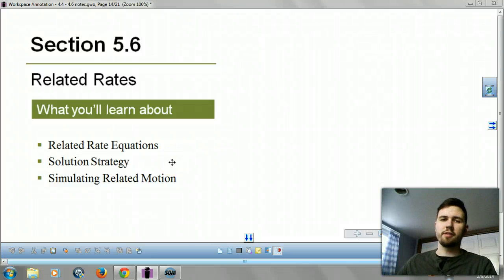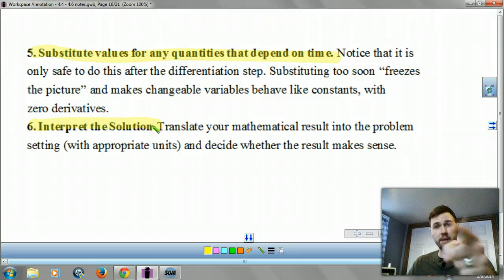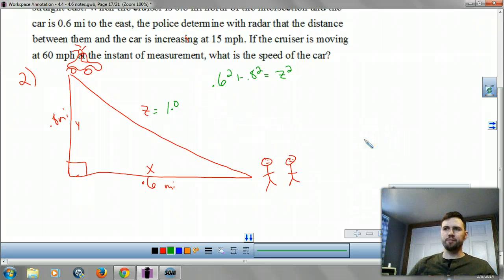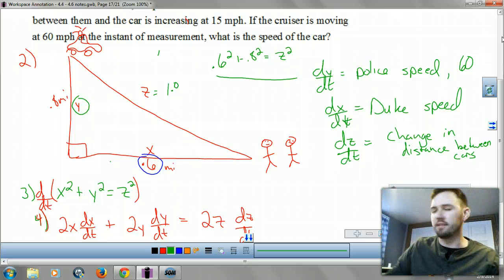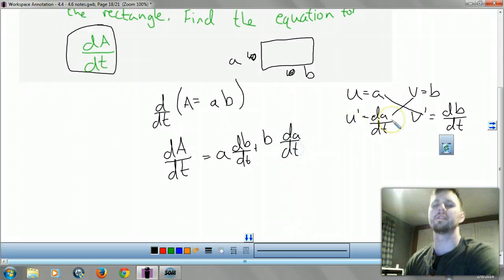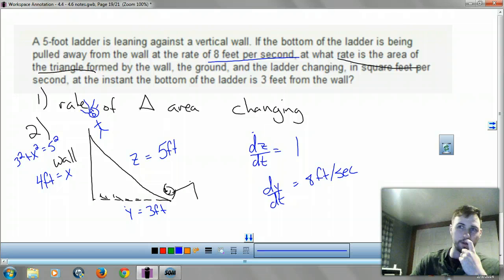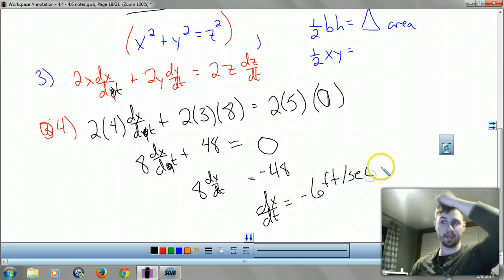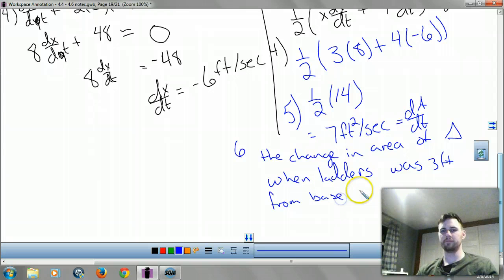Calc Related Rates part 1